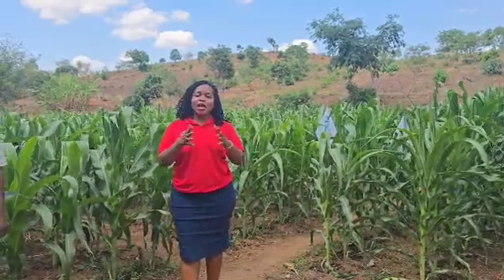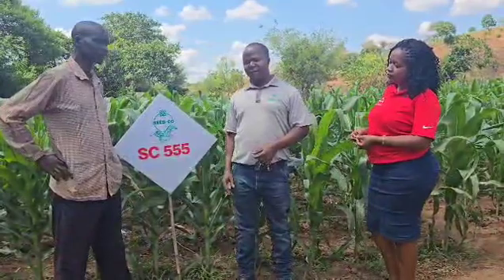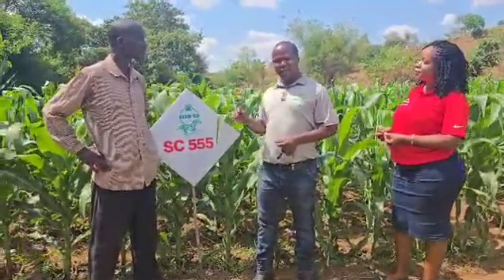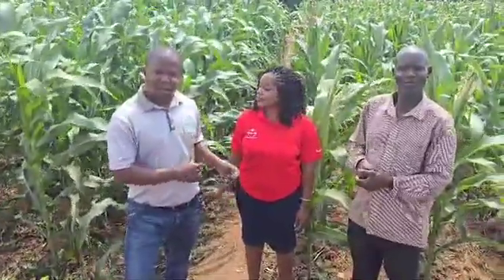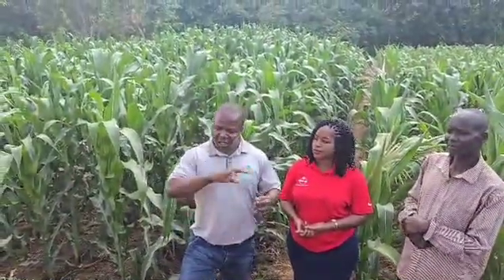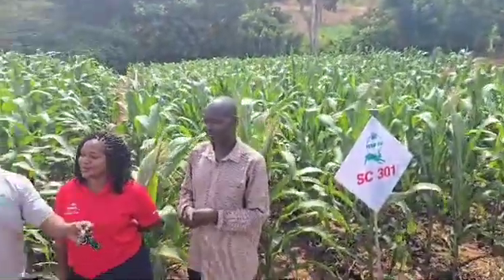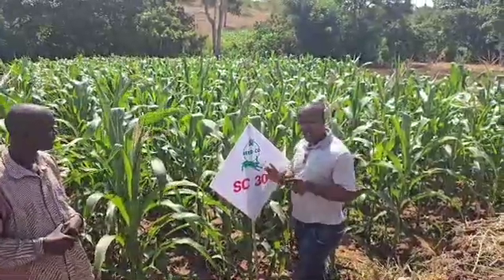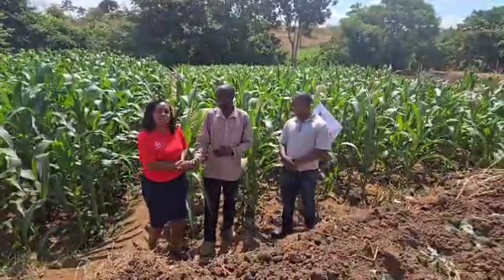The importance of planting maize in basins deep planting stations to harveat moisture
SeedCo GROUP Agronomy insights

The importance of planting maize in basins (deep planting stations to harveat moisture), Optimum nutrition, Mulching, optimum populations and growing varieties in different maturity groups is unpacked in this video by Seed Co Malawi's head of Agronomy and extension services James Mtiesa and a seasoned farmer from Sangu village, Vela VPA, whith 2 years of experience in growing Seed Co products.